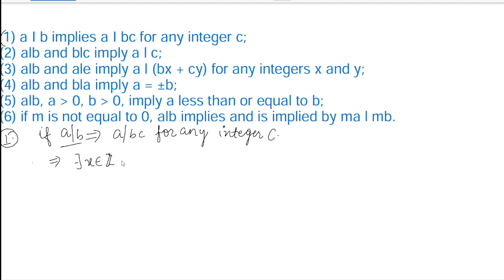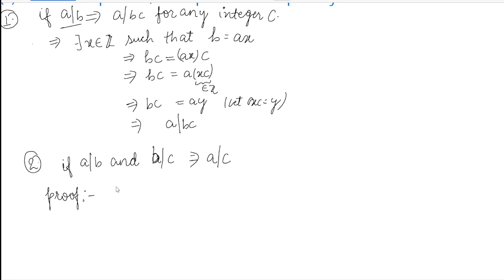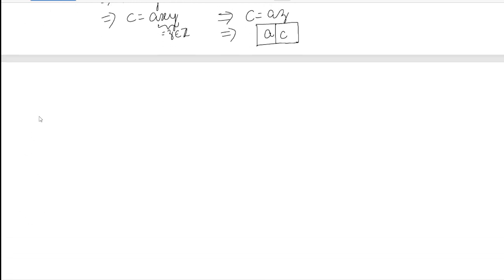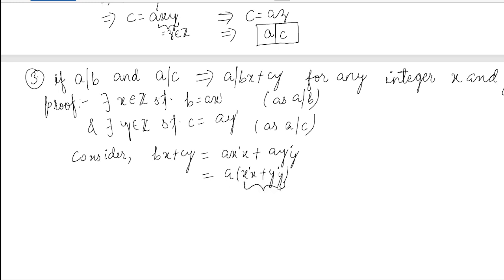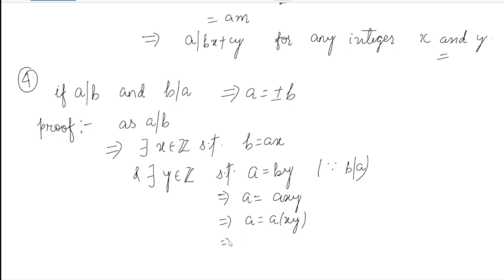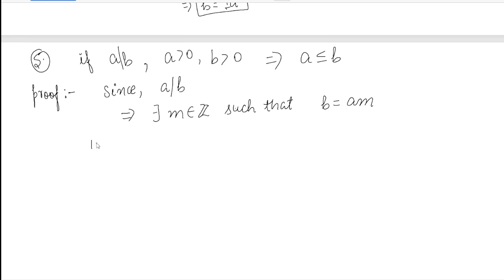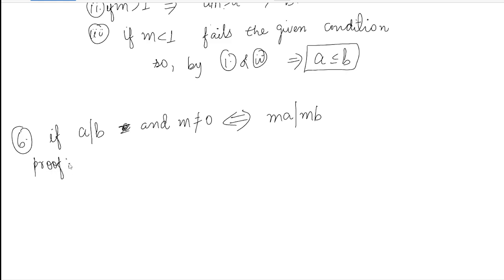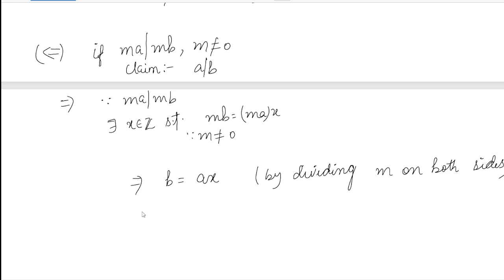NUMBER THEORY (Theorem-1.1)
Book-An Introduction to the theory of numbers.
Ivan Niven
Herbert S. Zuckerman
Hugh L. Montgomer